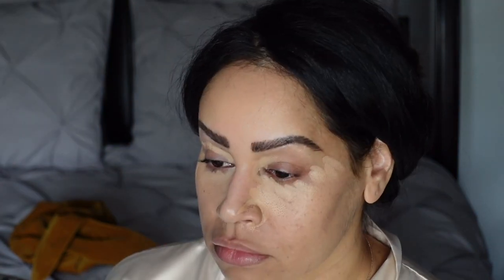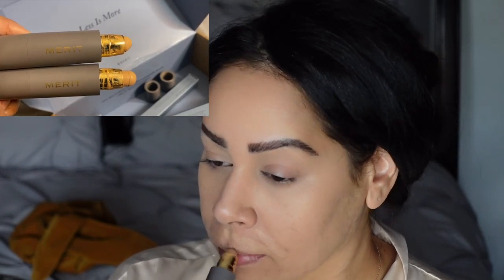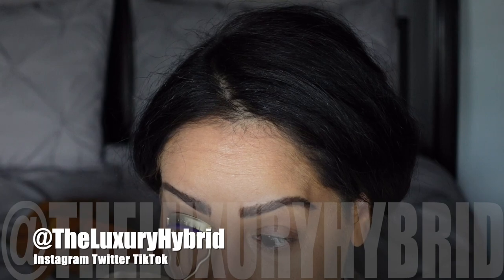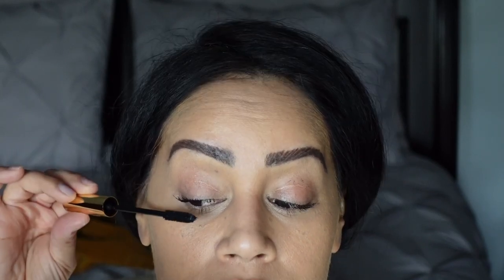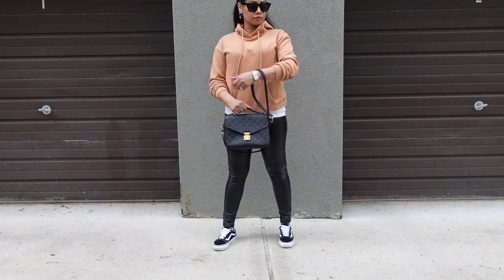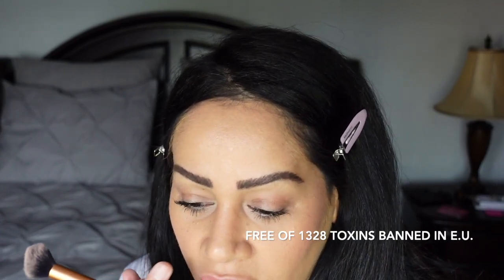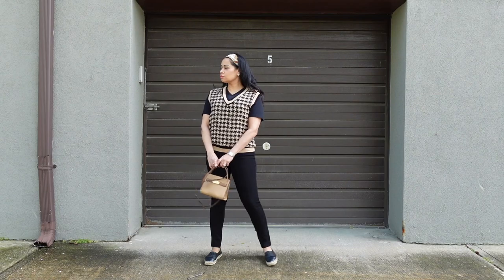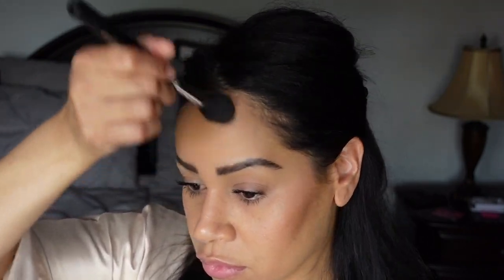What I Wore in a Week [5 Outfits] Louis Vuitton, Hermés, Tory Burch, WHBM, Merit Beauty, SheIn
[5 outfits] During a crazy week of New York weather here is What I Wore in a Week.
I have. Louis Vuitton, Hermes, WHBM, Tory Burch, Cruelty-Free Vegan, paraben free sulfate free artificial fragrance free and safe for sensitive skin from Merit Beauty
Remember to be social @theluxuryhybrid on Insta and Twitter @LuxuryHybrid on TikTok

Unboxing YSL Mini Loulou Puffer Bag vs Toy Loulou comparison

Items were gifted Cruelty-Free Vegan, paraben free sulfate free artificial fragrance free and safe for sensitive skin from Merit Beauty

Merit Beauty takes a holistic approach to clean making product that are safe for skin body and planet. Their philosophy is Minimalist Beauty and that less is more their entire line of cosmetics is free of 1328 common toxins
Merit beauty is cruelty free vegan and uses recyclable packaging and comes with a reusable make up bag that can be put in the dishwasher uncalled to refresh it.
they are paraben free sulfate free artificial fragrance free and safe for sensitive skin

CLICK HERE FOR FREE SUBSCRIPTION TO MY CHANNEL

And because I can track these links to see what content is brining you value and what's not,  it's very helpful. You can be confident that I will always give my HONEST REVIEW

Cruelty-Free Vegan, paraben free sulfate free artificial fragrance free and safe for sensitive skin from Merit Beauty